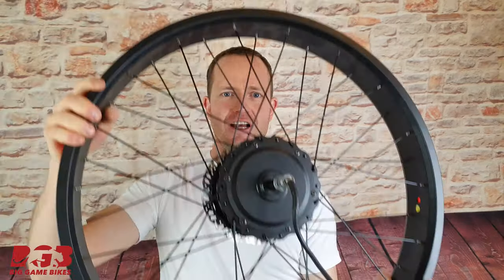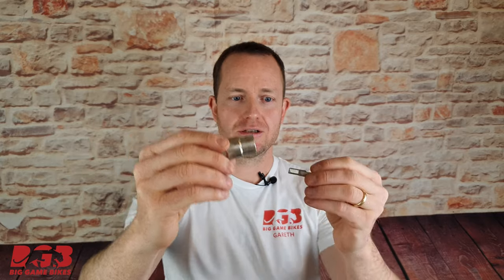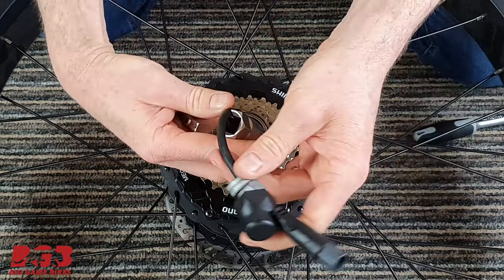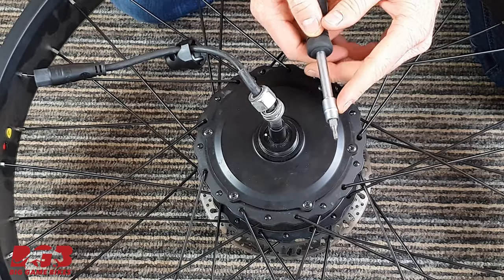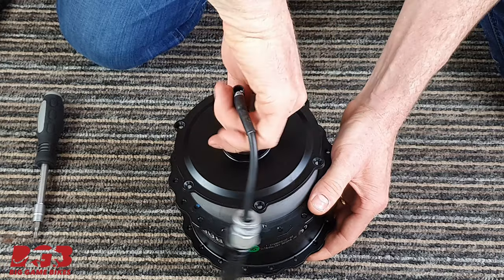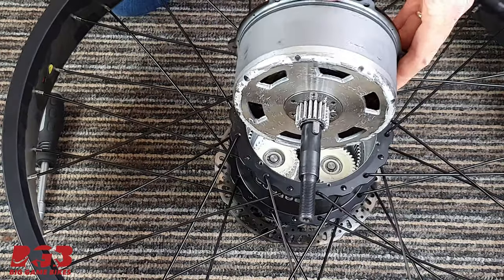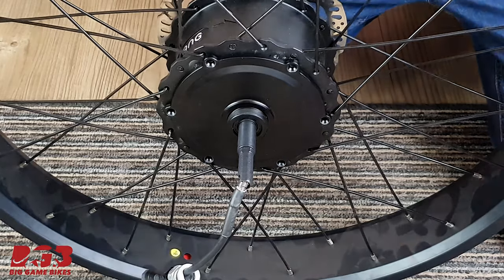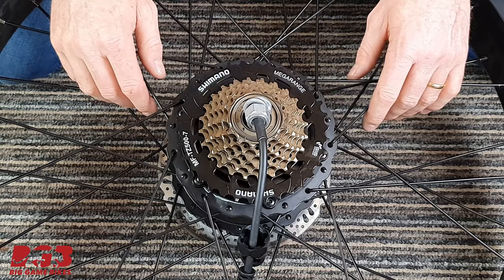Bafang 750w Motor Upgrade and Install for your Rad Power Bike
Upgrade your motor without swapping the wheel!

This motor will drop straight into your RAD Power Bike motor case.
Threaded for single or multi-speed freewheel.
750 watt motors use a larger motor connection plug. Larger controller with the appropriate plug required.
Also plug and play for the Rad Power Bikes with upgraded controller.
Not recommended to prior to installing the upgrade kit as some functions may not work properly.
*This motor does NOT fit the RadRunner bikes.

Keep in mind that eBikes that exceed 250w / speed assistance of more than 15.mph cannot be used on public roads in the UK (meaning this upgrade would mean you could only use your eBike on private land).